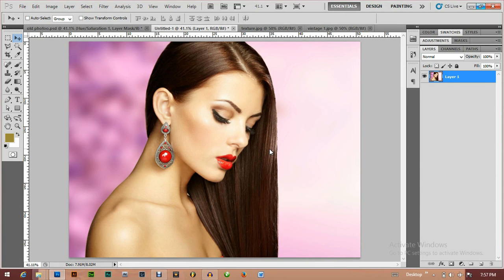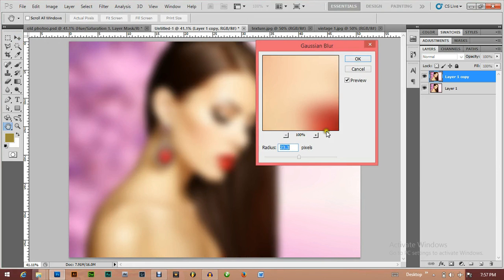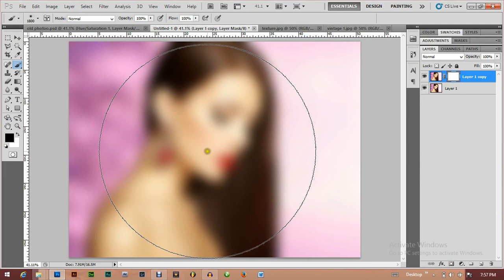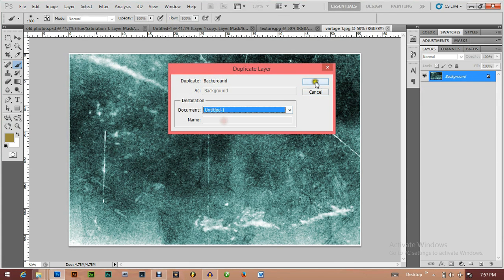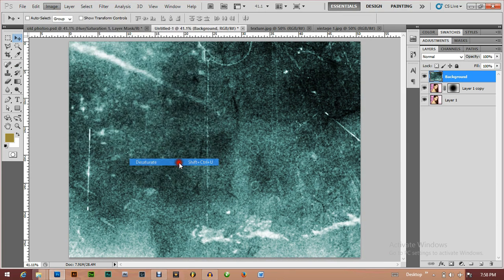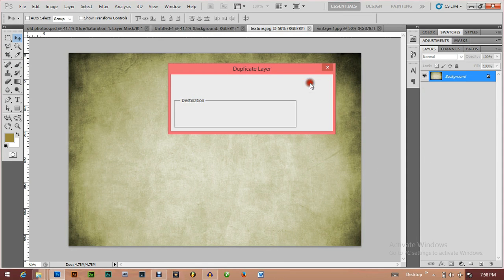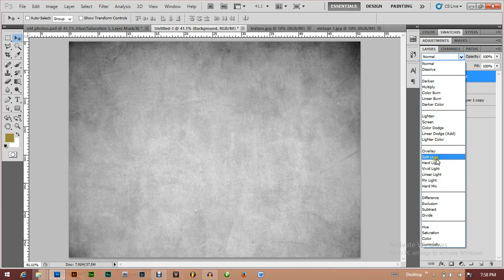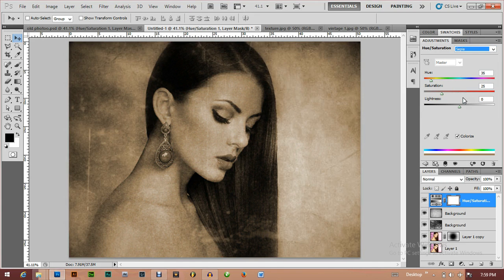Old Photo Effect (Philips G Graphics)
In this Tutorial, am gonna show you how to turn your photos into an old photo. Really cool Effect.